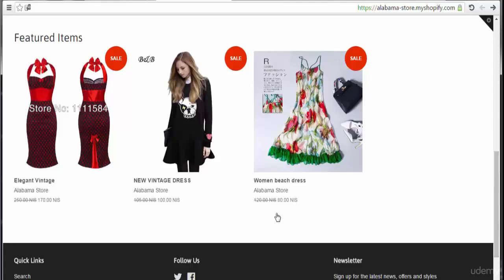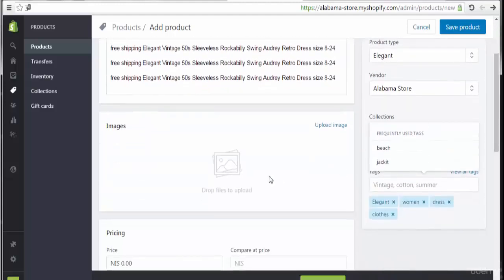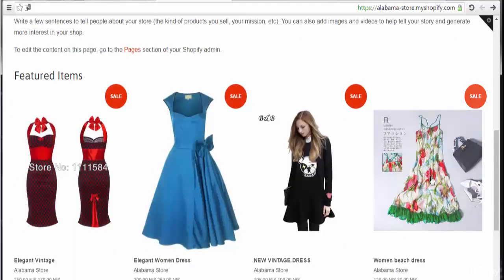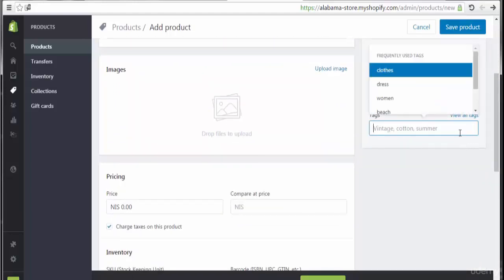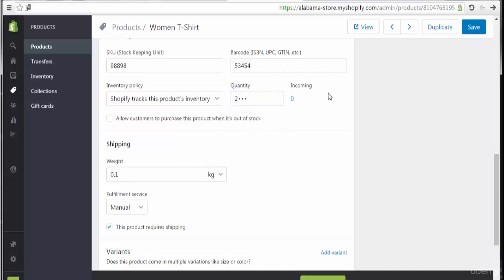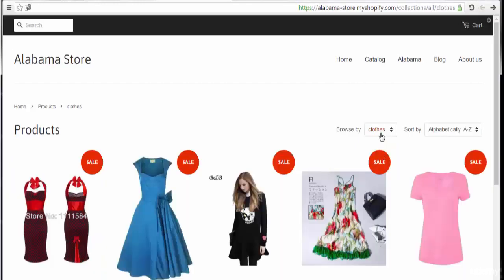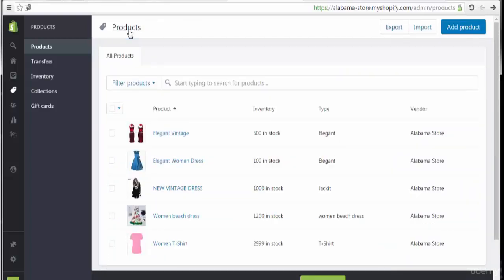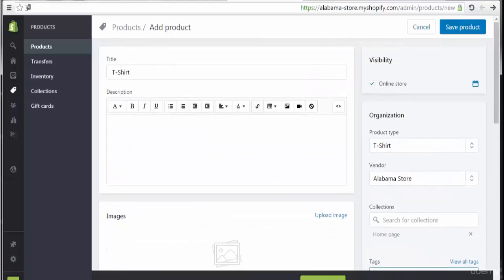Manage and Customize Products Part3 ( shopify tutorial for beginners 2020)